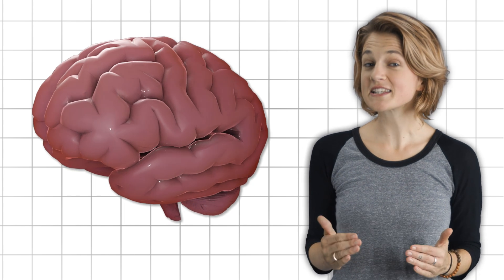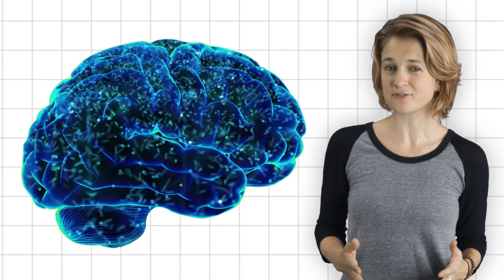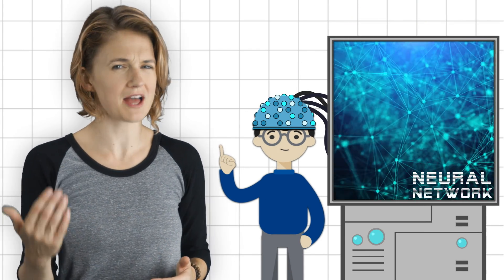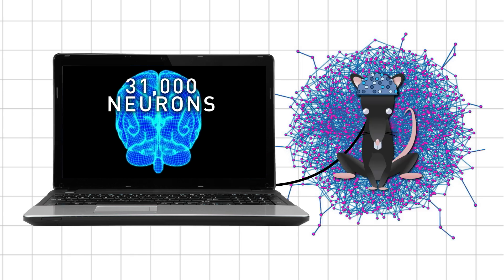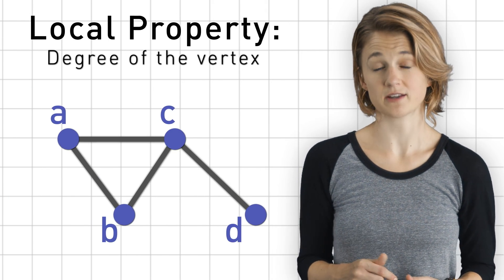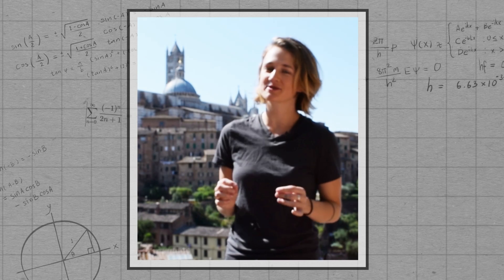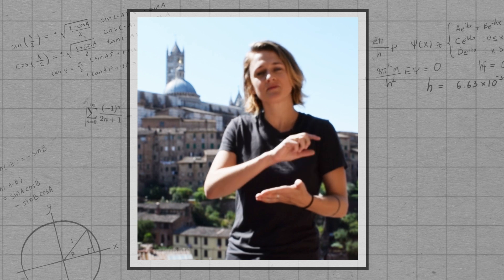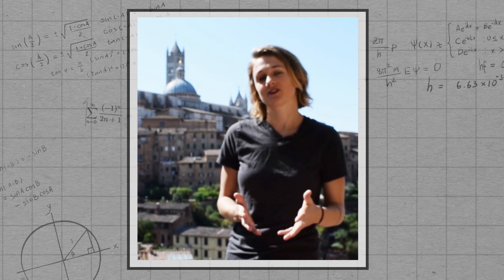Your Brain as Math - Part 1 | Infinite Series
What does your brain look like when it's broken down mathematically? And what can this tell us? This is Part 1 in our Your Brain as Math mini-series.

In order to dive deeper into an exciting topic, we're mixing up the format. Over the next three days, we’ll spend the next three episodes exploring an incredible application of seemingly purely-abstract mathematics: how algebraic topology can help us decode the connections among neurons in our brains, to help us understand their function.

Resources:

Cliques of Neurons Bound into Cavities Provide a Missing Link between Structure and Function

Special thanks to Kathryn Hess and Florian Frick!

Challenge Winner : Florence B

And thanks to Mauricio Pacheco who is supporting us at the Lemma level!